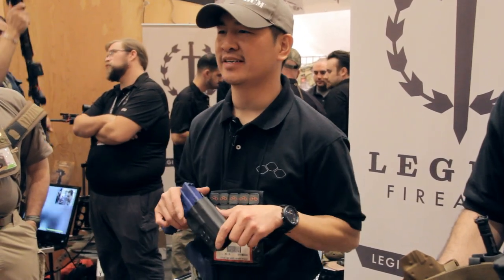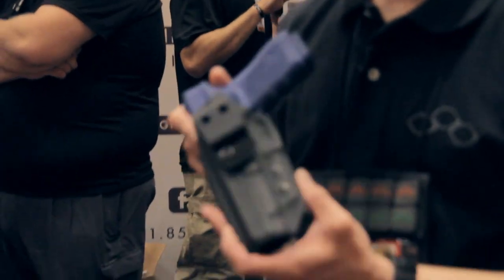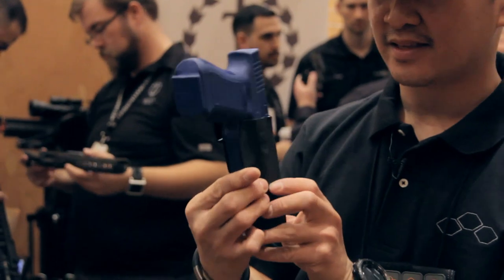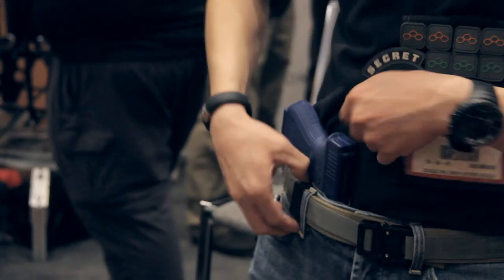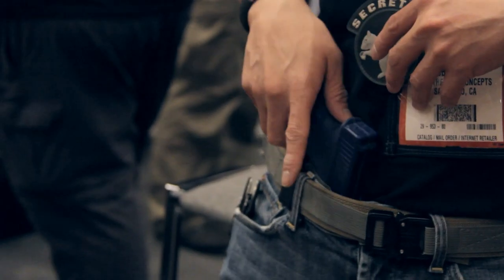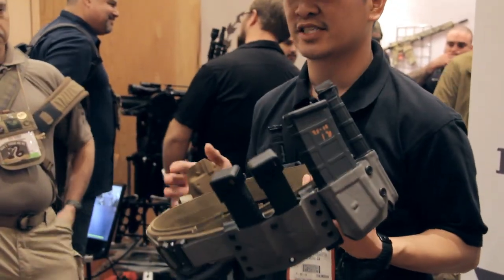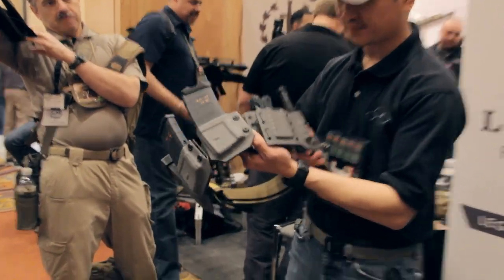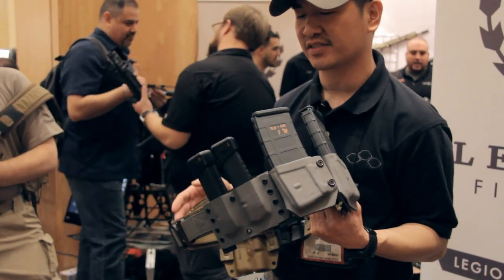OTG - Off The Grid Concepts - Shotshow 2013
OTG shows off some of their latest kydex products and belt collaboration with Jones Tactical.